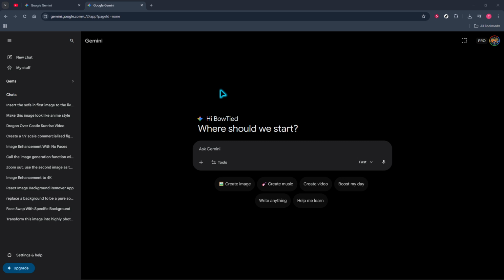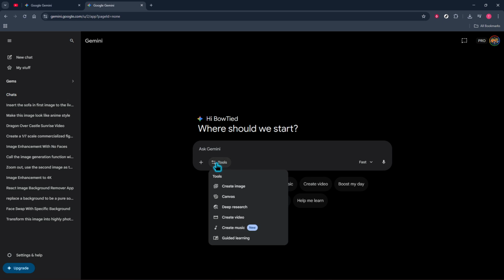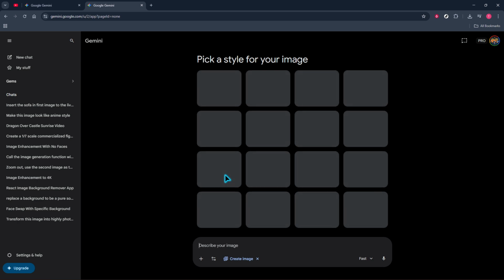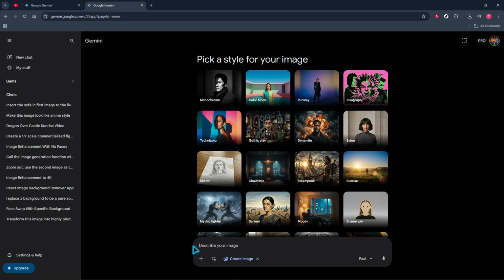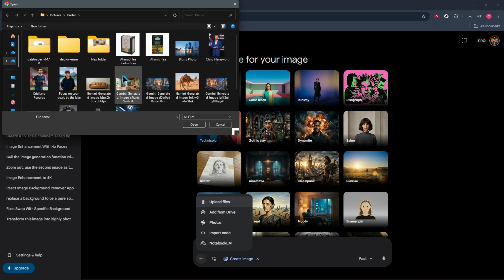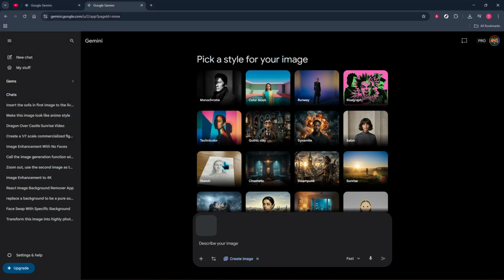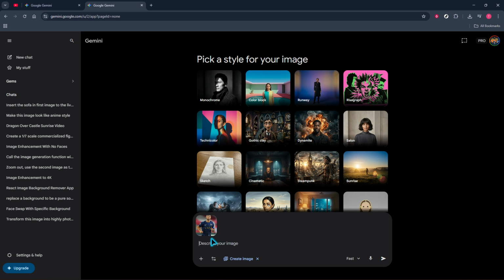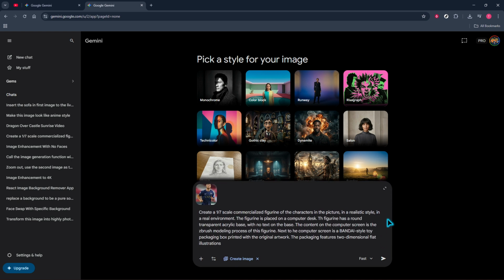How To Do The New Action Figure Trend In Nano Banana [2026 Guide]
How To Do The New Action Figure Trend In Nano Banana